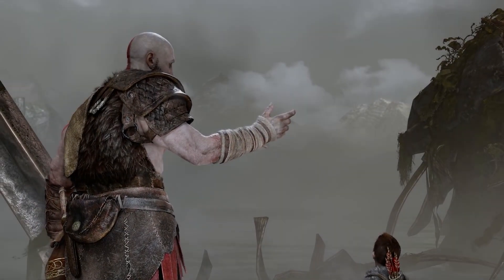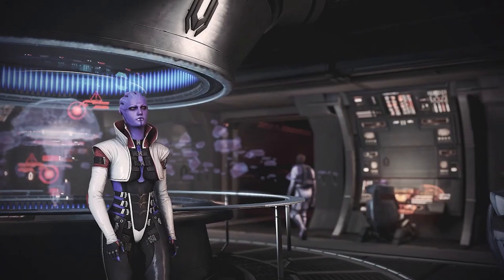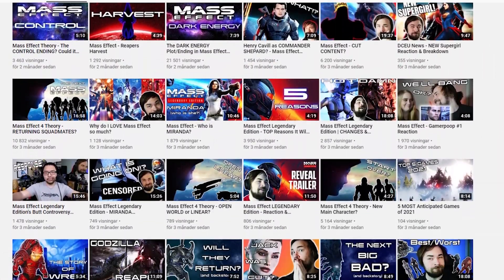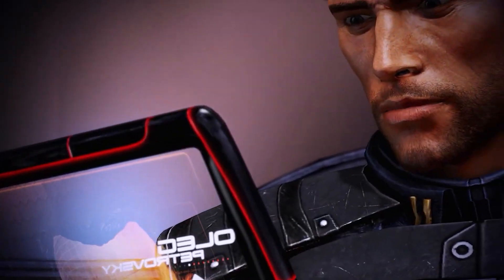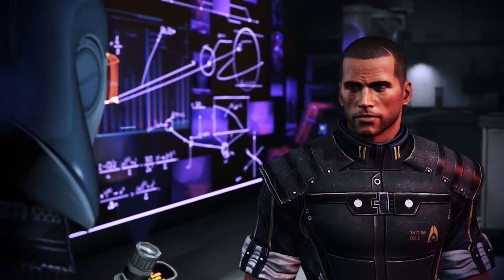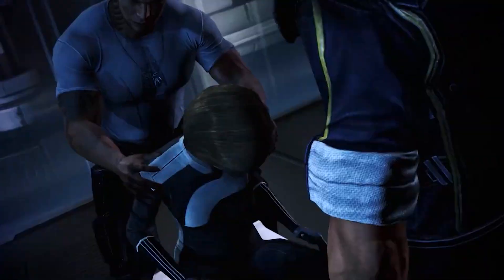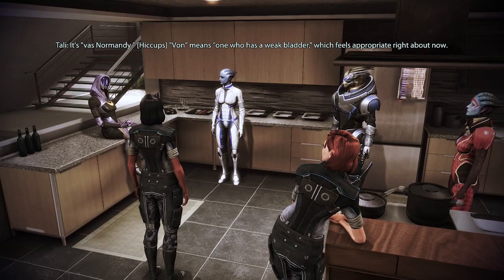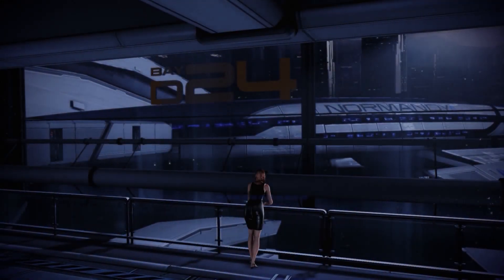Mass Effect 3 - All DLC in the BEST ORDER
So what is the best order to do the DLC in Mass Effect 3? When do you do the Citadel DLC? Or the Leviathan DLC? How about Omega? For Mass Effect Legendary Edition, ofcourse.

This is my personal list, so it's entirely subjective. However, i go through why i feel like i do throughout the video, so don't skip anything.

🎮 Need new gaming gear? Check out the stuff I use.

My HyperX Quadcast microphone
My excellent gaming mouse - Logitech G PRO
Best headset i ever had - Steelseries Arctis PRO

Mass Effect 3 - What Happens if you bring EDI to the GETH DREADNOUGHT? (all Unique Dialogue)